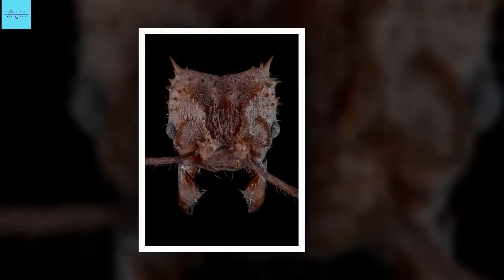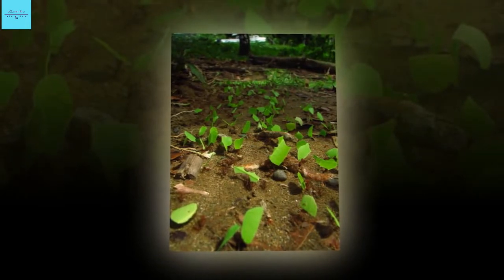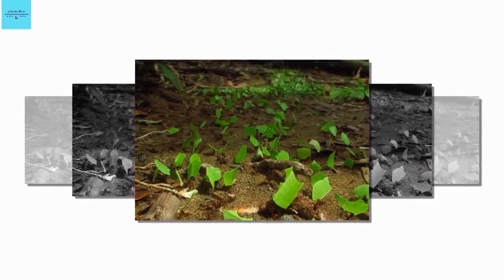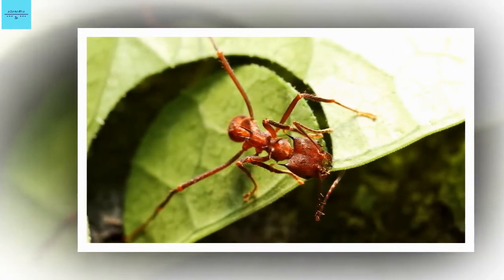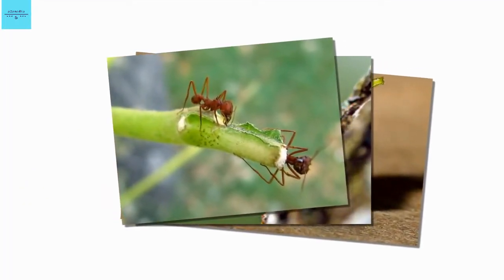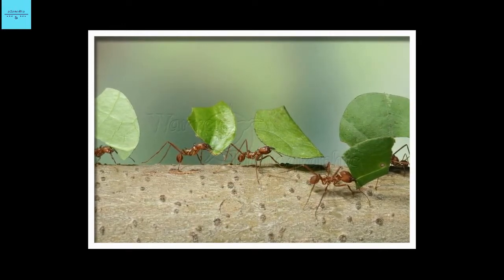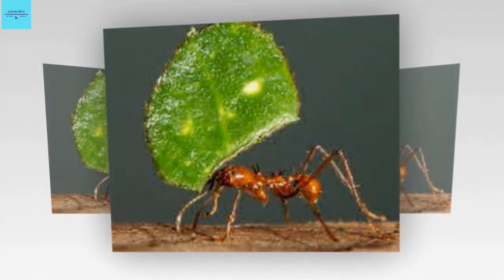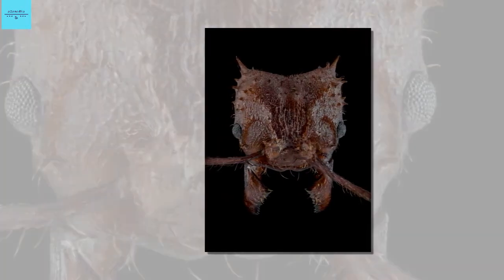Leaf-cutter ants have rocky crystal armor, never before seen in insects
Researchers have discovered a new type of mineral, similar to dolomite, covering the exoskeleton of leaf-cutter ants.
LEAF-CUTTER ANTS ARE named for their Herculean feats: they chomp foliage and carry unwieldy pieces, like green flags many times their size, long distances to their colonies. There they chew up the leaves to feed underground fungus farms. Along the way, the insects brave all manner of predators—and regularly engage in wars with other ants.
But these insects are even tougher than previously thought.
A new study shows that one Central American leaf-cutter ant species has natural armor that covers its exoskeleton. This shield-like coating is made of calcite with high levels of magnesium, a type found only in one other biological structure: sea urchin teeth, which can grind limestone.
Bones and teeth of many animals contain calciferous minerals, and crustaceans, such as crabs and lobsters, have mineralized shells and other body parts. But before this finding, no type of calcite had been found in any adult insect.
In leaf-cutter ants, this coating is made of thousands of tiny, plate-like crystals that harden their exoskeleton. This “armor” helps prevent the insects from losing limbs in battles with other ants and staves off fungal infections, according to a paper published November 24 in the journal Nature Communications.
The discovery is especially surprising because the ants are well known. “There are thousands of papers on leaf-cutter ants,” says study co-author Cameron Currie, an evolutionary biologist at the University of Wisconsin-Madison.
“We were really excited to find [this in] one of the most well-studied insects in nature,” he says.
Though this paper looked only at one species, Acromyrmex echinatior, Currie and colleagues suspect other related ants have the biomineral too.
Ants covered in rock
Long before humans or their immediate ancestors evolved, about 60 million years ago, leaf-cutter ants invented their own form of agriculture. These underground fungal farms are the result of a symbiotic relationship that provides food for ant larvae and protection for the fungus, and each ant species has its own species of fungi.
Some of the nearly 50 species of leaf-cutter ants, including the ant in the study, also harbor a symbiotic bacterium to keep their gardens from becoming infected by other harmful fungi. This microbe coats young workers; as they meander through their fungus gardens, the bacteria secrete chemicals that kill the invasive fungi.
A former postdoctoral researcher in Currie’s lab, Hongjie Li—now a researcher at Ningbo University in China—began studying these bacteria and soon became intrigued by strange, tiny crystals covering the ants’ exoskeleton. He convinced geologists to help him study the mineral-like material, using several types of imaging techniques, including electron microscopy, to characterize the composition.
When Li got the results one fall morning in 2018 showing the ants are covered in a type of biomineral not previously seen in any insect, he was ecstatic.
“There was rock on the ants,” Li says. “I found rock ants!”
Li says the ant’s armor is very similar in composition to the mineral dolomite, except slightly harder.
Like all insects, ants have exoskeletons made of chitin, which is tough and flexible. To see if this additional layer of biomineral acted as extra armor, Li and colleagues first raised ants in the lab with and without the biomineral layer. (If ants are separated from their colony as pupae and raised in certain conditions, they don’t develop the coating.) They then did several tests.
Ant wars.
One of these experiments involved pitting these ants against a slightly larger but closely related species in “ant wars,” Li says. Over the course of an hour’s battle, the “rock ants” lost three times fewer body parts than those without the mineral coating.
Next, the researchers exposed the insects to a pathogenic fungus, which can infect ants, and is related to fungal species that cause “zombie-like” behavior. After six days, all the mineral-free ants had died. But only half of their armored kin had succumbed.
Yet another experiment showed the exoskeletons of these ants are more than twice as hard when they contain biominerals as when they do not.
The mineral coating also expands as the ants grow older. Young ants tend to the fungal gardens, and don’t face a high risk of attack by other ants or predators, and have little need for it. By the time they begin to forage in the world outside the fungus gardens, they have a thicker coating than they did as youngsters, Li says.
Andrew Suarez, an entomologist at the University of Illinois, says it’s particularly exciting to see this type of mineral in an exoskeleton, considering similar minerals were previously found in more isolated, specialized structures, such as teeth.